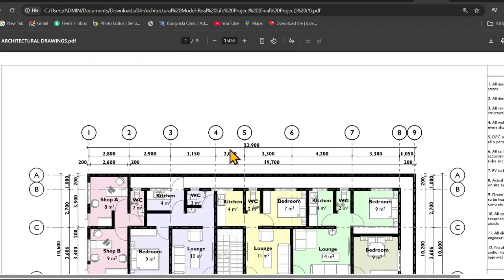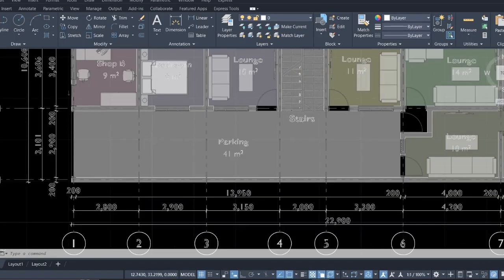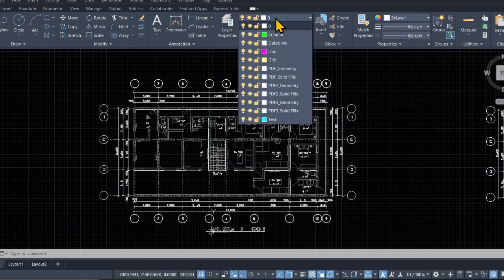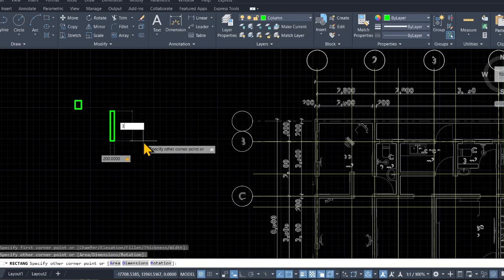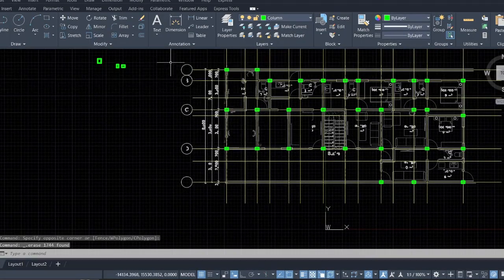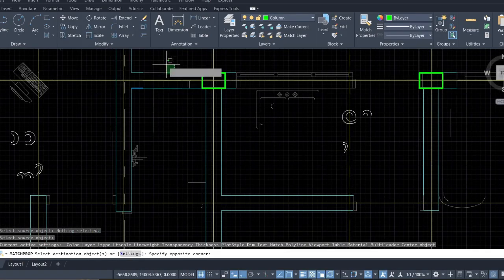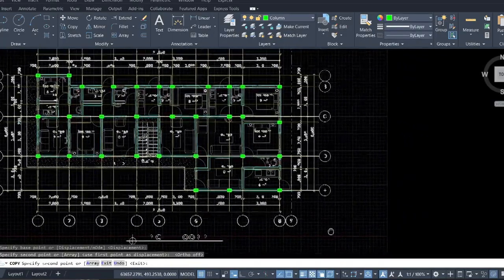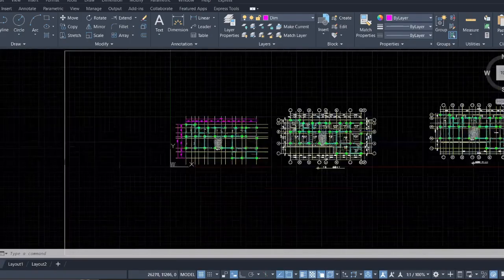1.1 Prepare GA Drawings for a G+5 Apartment Structural Design Tutorial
Welcome to Part 1 of our Structural Design Series for a G+5 Residential Apartment!

In this video, we begin the design journey by creating the General Arrangement (GA) Drawing, which is the foundation for all structural planning and detailing.

🔹 What You’ll Learn in this Video:
Understanding the purpose of GA drawings
Setting up project grid lines
Column positioning and orientation
Architectural-to-structural drawing conversion
Preparing a clean and professional GA layout

🔹 Project Details:
Building Type: G+5 Residential Apartment
Software Used: (AutoCAD / STAAD / ETABS / whichever applies — customize)
Focus: Structural planning & layout preparation

🔹 Series Roadmap:
Part 1 – GA Drawing
Part 2 – Load Calculations
Part 3 – Structural Modeling
Part 4 – Analysis & Design
Part 5 – Reinforcement Detailing
Part 6 – Final Drawing Compilation